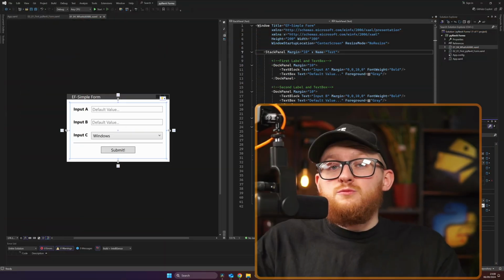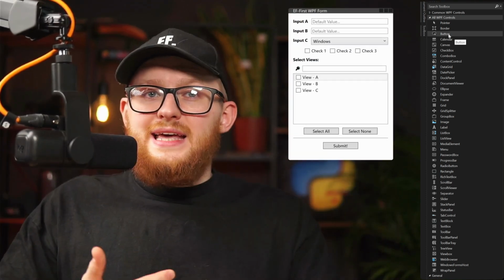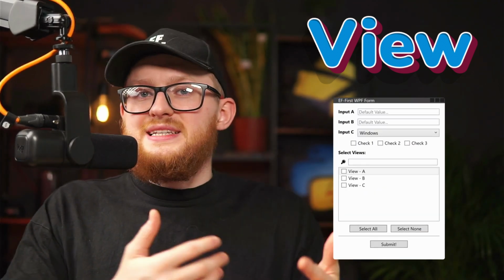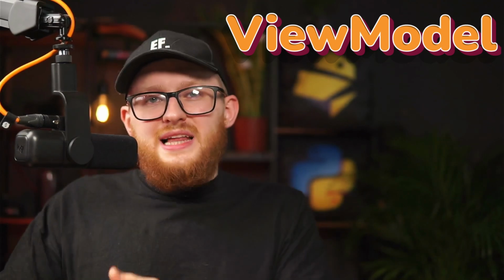WPF for pyRevit EP.1 - What is WPF Form and MVVM?